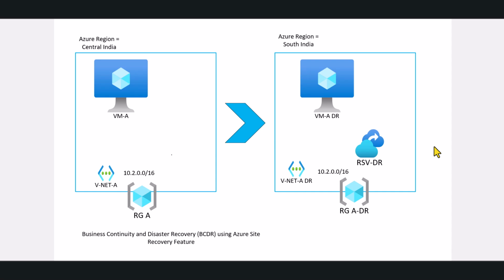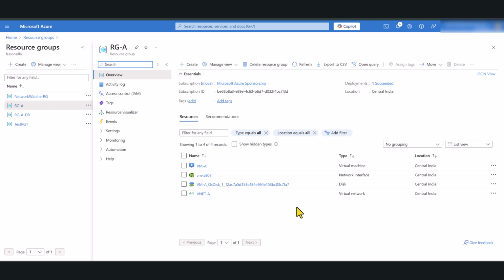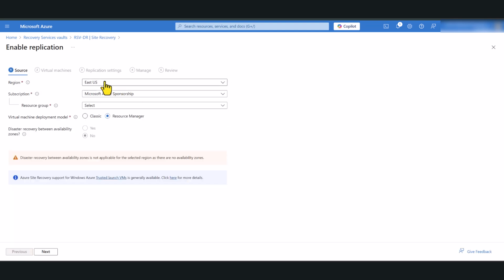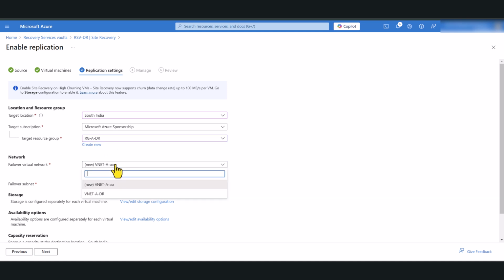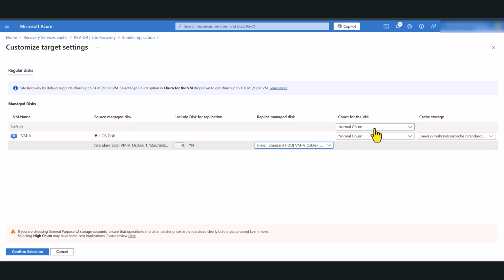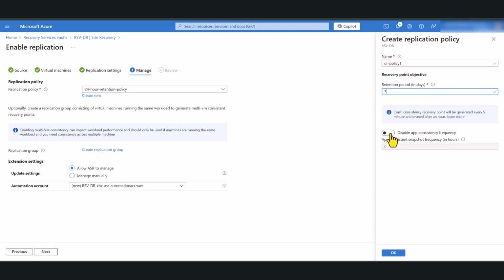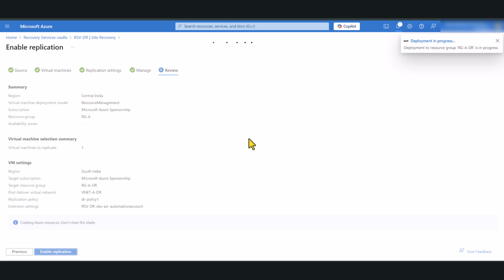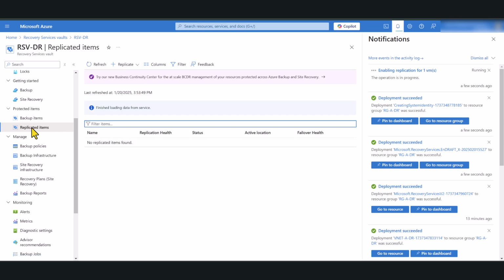Azure Site Recovery | Set up disaster recovery for Azure VMs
In this step-by-step tutorial, learn how to set up Azure Site Recovery for your Azure Virtual Machines (VMs) to ensure seamless disaster recovery and business continuity. Azure Site Recovery (ASR) helps you protect your workloads by replicating your VMs to a secondary Azure region, so you can quickly failover in the event of an outage or disaster.